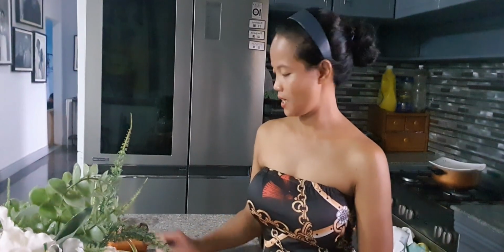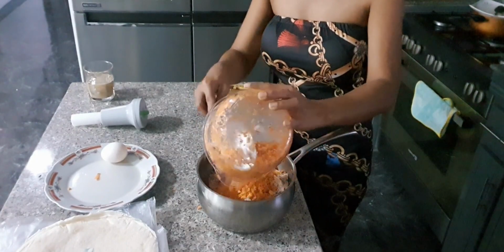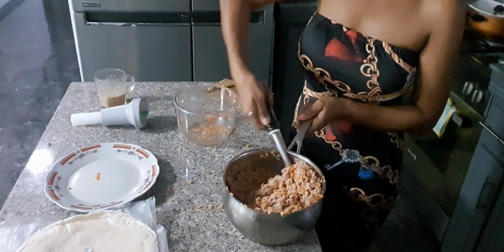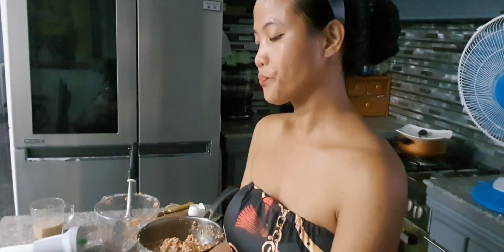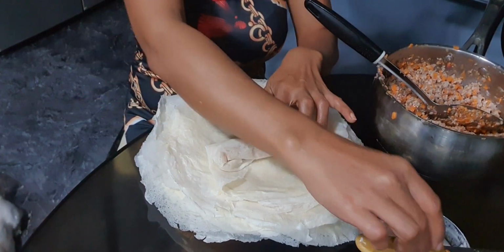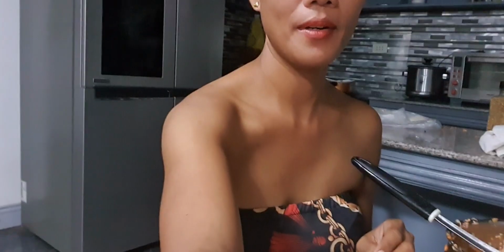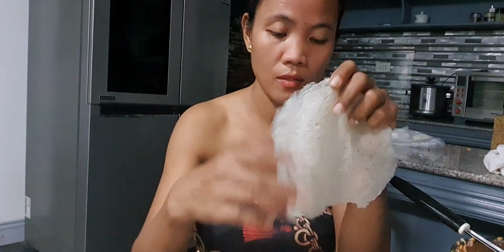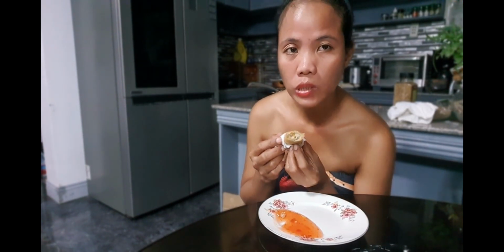COOKING TIME(FILIPINO SPRING ROLL)LUMPIA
lumpia is the one of the most popular  food in the Philippines..